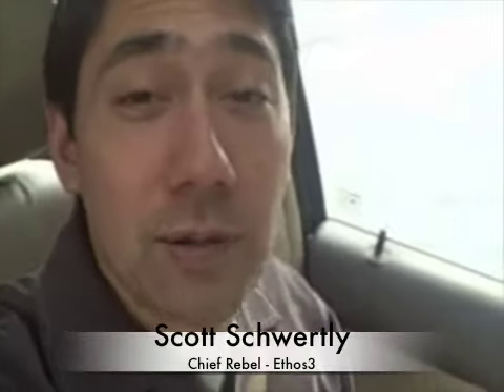Scott Schwertly of Ethos3 - 3 in 33 - Episode 2 - Presentation Storytelling Styles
Presentation tips from Ethos3.